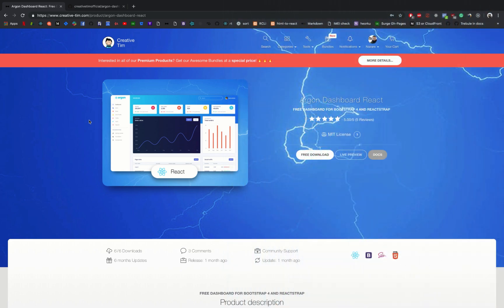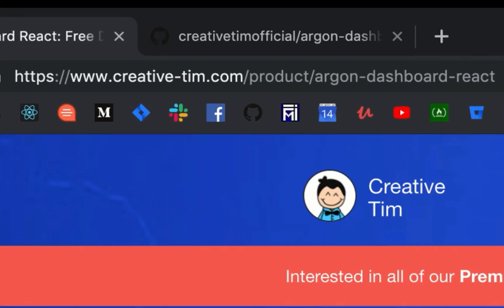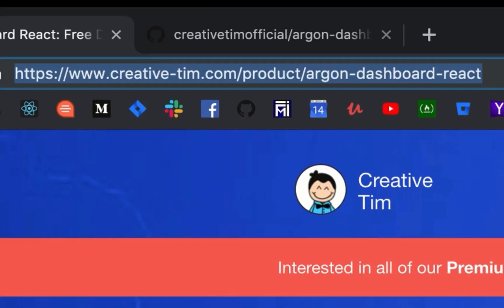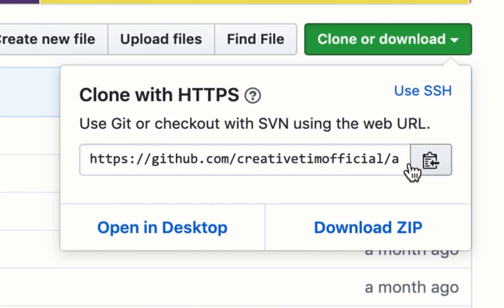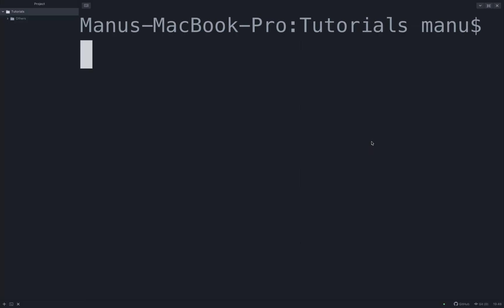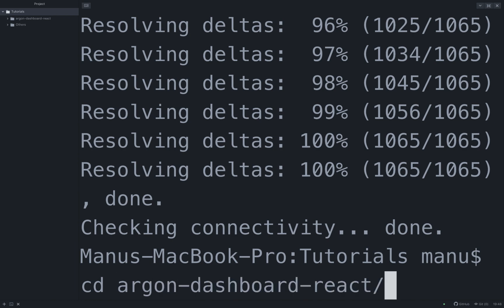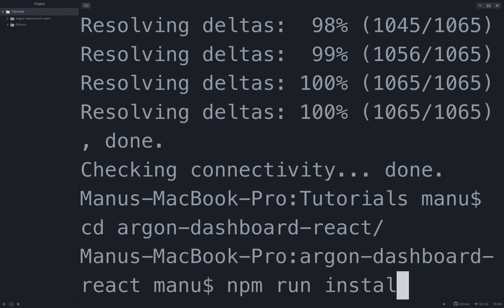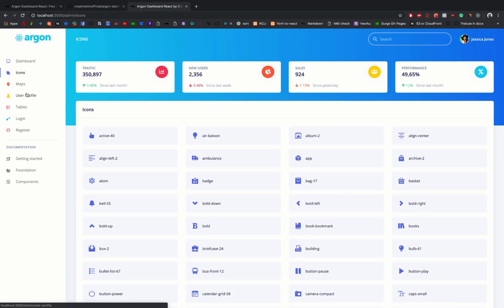How to use React with Firebase and Redux: Part 1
Hello guys, our colleague who is the Head of the ReactJs Department at Creative Tim has created this nice tutorial. In this tutorial, he is showing you guys how to work with React, Firebase and Redux. You'll learn how to make functional login and register pages, and also how to make inserts in the Firebase database.

This is part 1 in which he starts the base project.

If you have any questions please write in the comments, or use the above links to open a Github issue, or comment on the product page, we will help you with anything that you need.

💎 For more webdesign & development resources